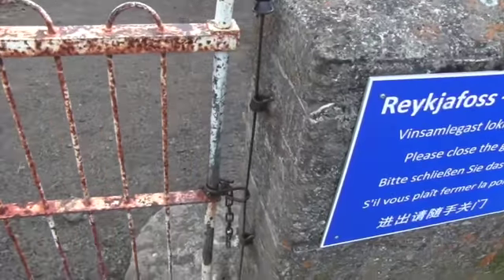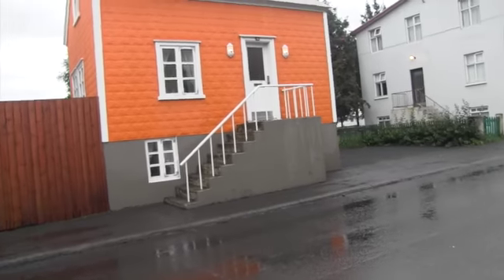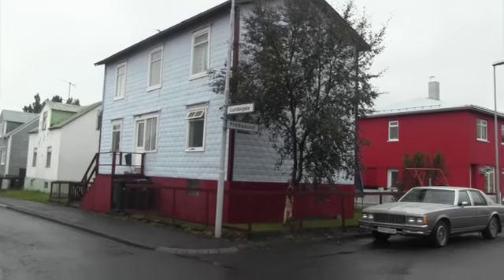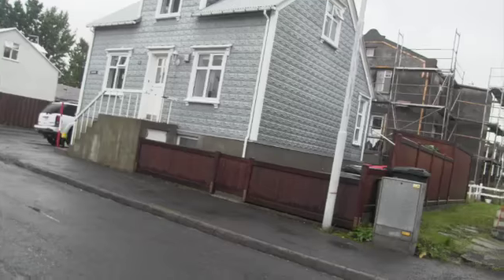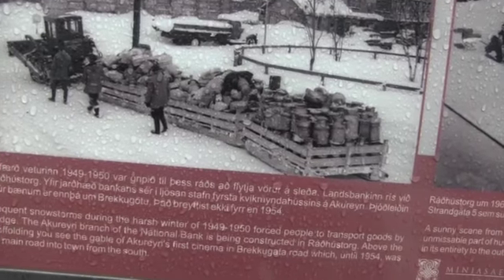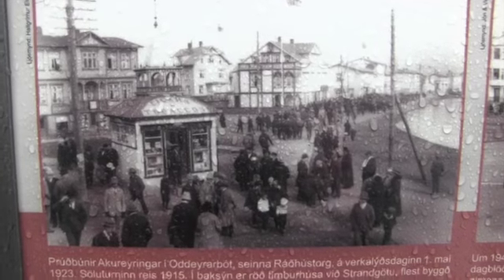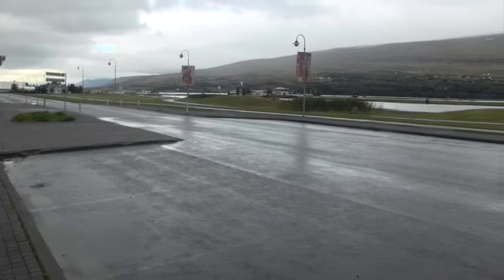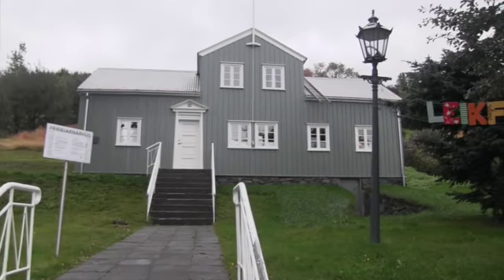35 Reykjafoss Waterfall: Akureyri walkabout; Akureyrarkirkja Church SD 480p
Reykjafoss Waterfall at Skagafjörður, also a nearby hot spring called Fosslaug
Akureyri walkabout looking for old Akureyrarkirkja (church).

Akureyrarkirkja Church: Akureyrarkirkja Church: 1940,  Lutheran church; a notably large 3200-pipe organ.

00:00 INTRO *** Reykjafoss Waterfall
02:07 Akureyri walkabout
07:48 Akureyrarkirkja Church
08:29 more Akureyri walkabout looking for '  old'